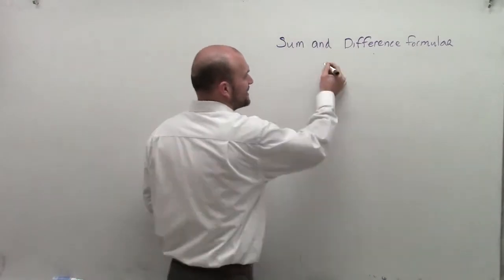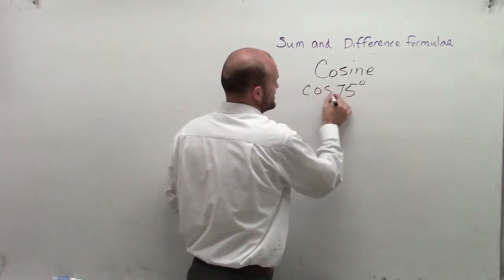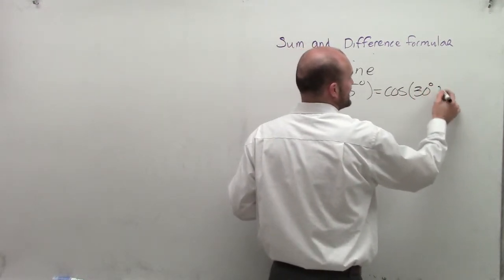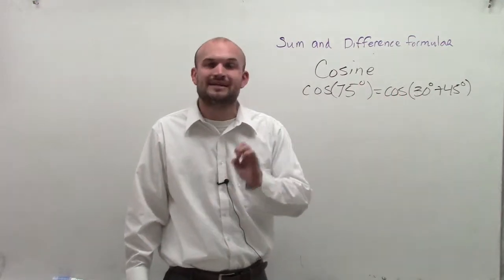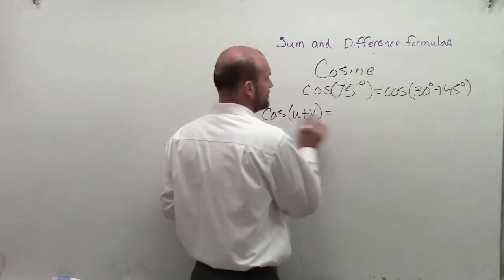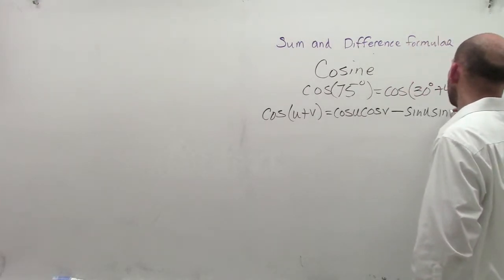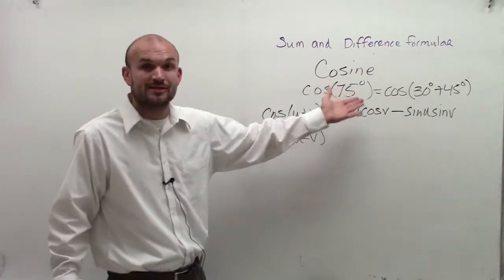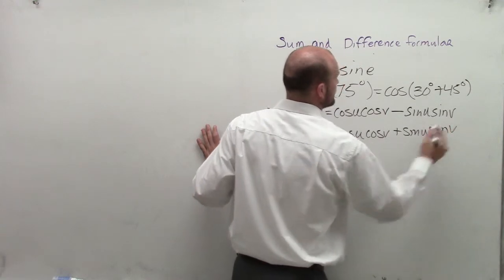What are the sum and difference formulas for cosine